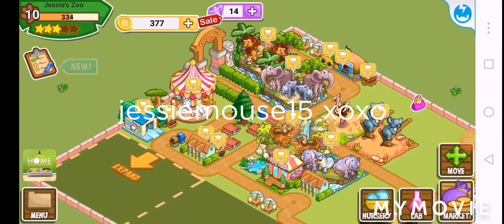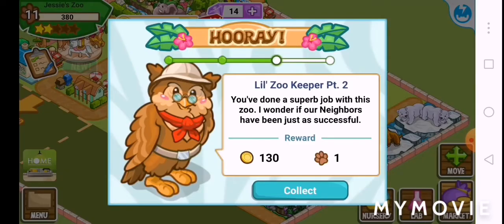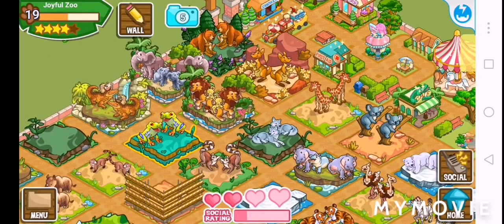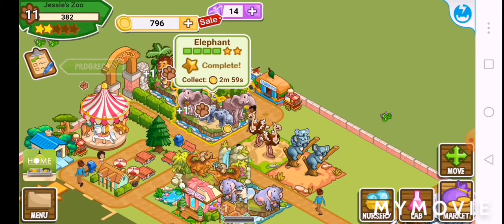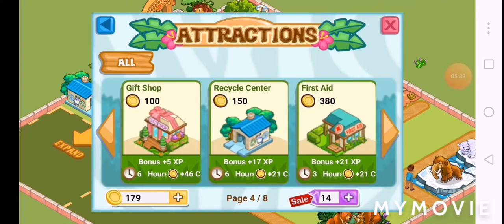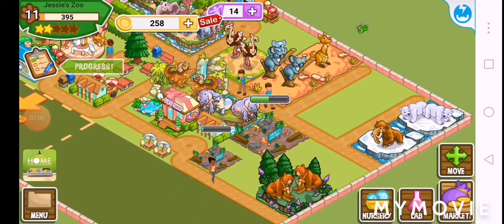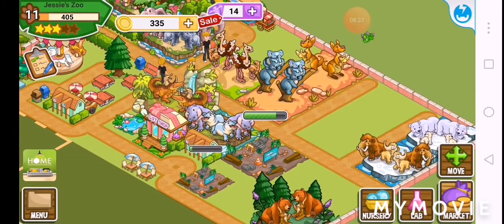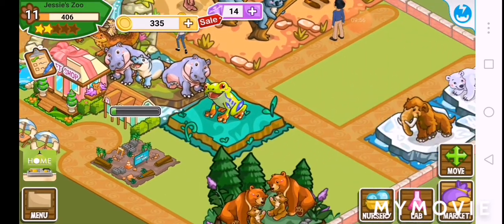Zoo story 2-part 5!